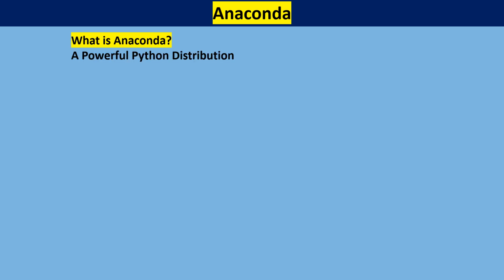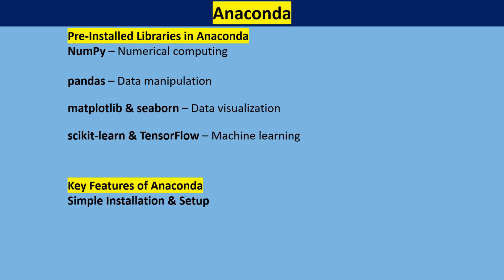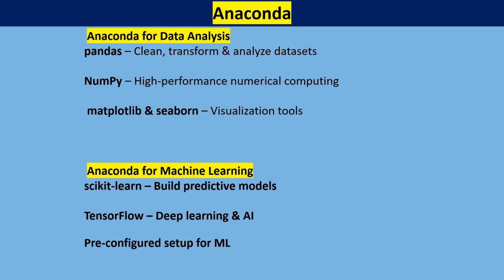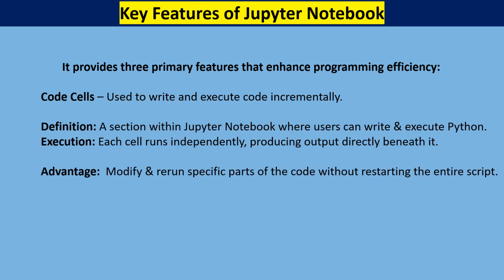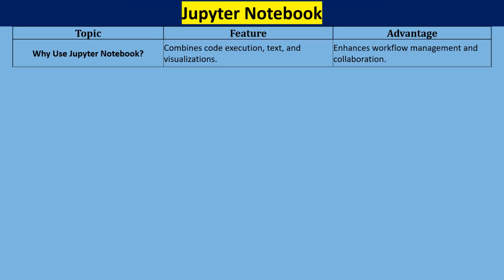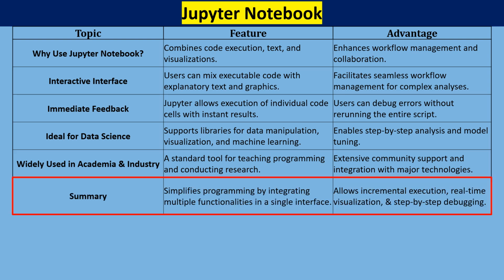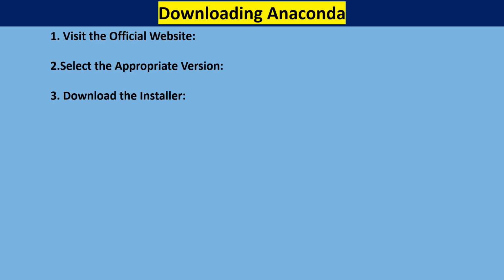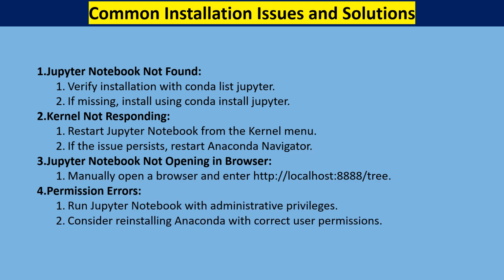Setting up Python Environment |Install Anaconda and Jupyter Notebooks | Weekly Lecture Plan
this session will equip you with the essential tools to get started.
Installing Anaconda & Jupyter Notebook
By the end of this session, you'll have a fully functional Python environment, ready to explore the world of data science!

Overview of Architectural Patterns
Layered Architecture
repository Architecture
Client-Server Architecture